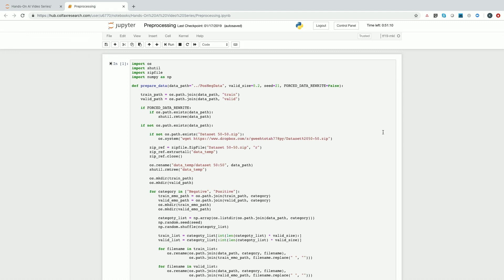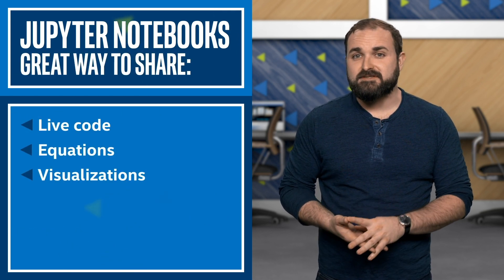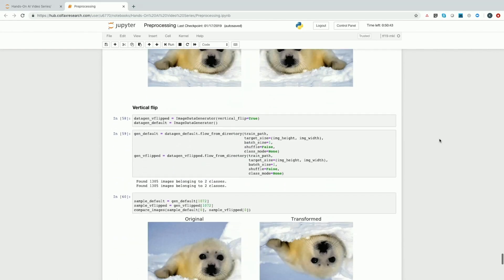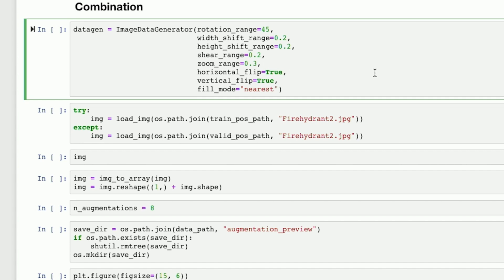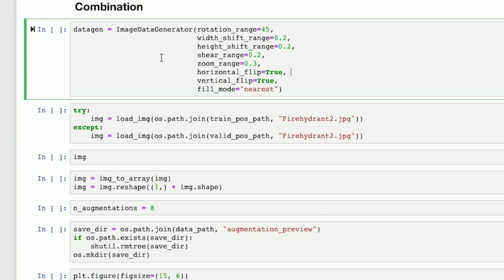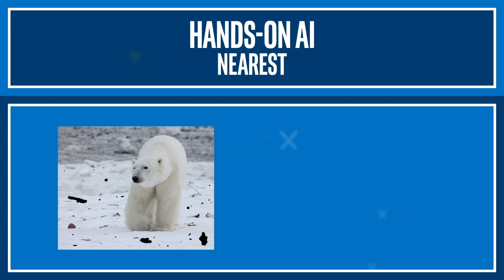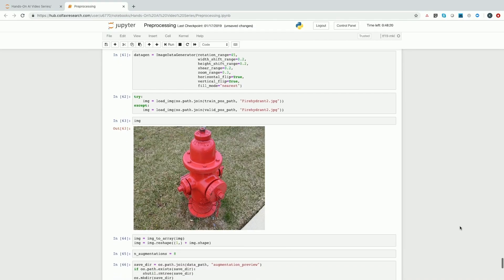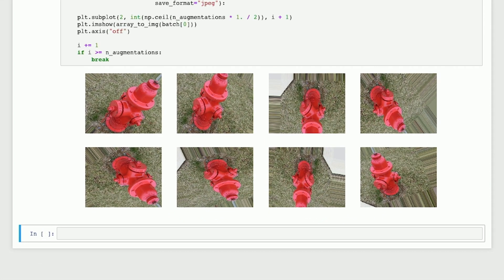Augmenting and Cleaning in Practice | Hands-On AI | Episode 4 | Intel Software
In this video, you will learn how to combine the techniques from Episode 3 in a practical way to strengthen the data set. We demonstrate the keras* code used to augment a data set in a Jupyter* Notebook running on the Intel® AI DevCloud.